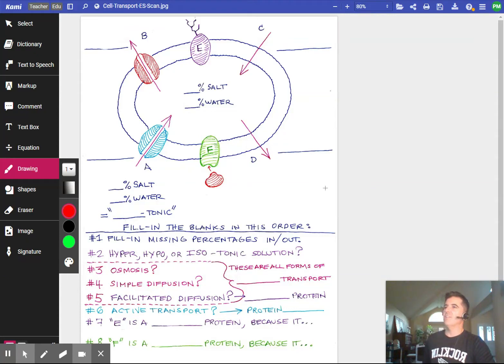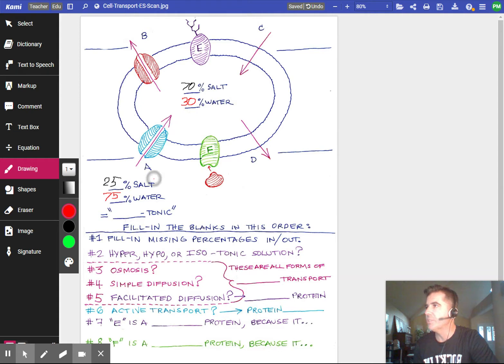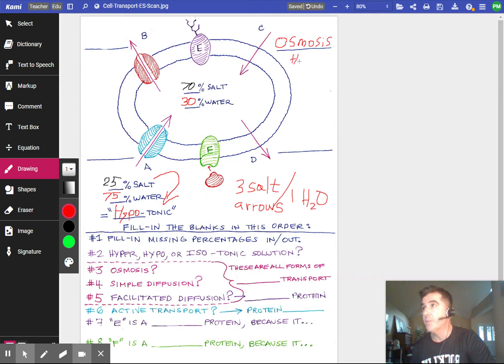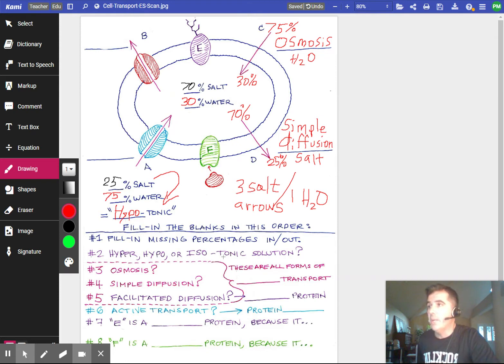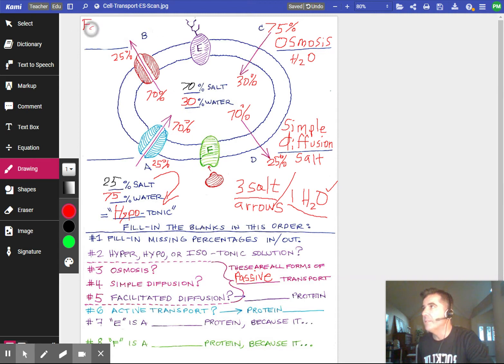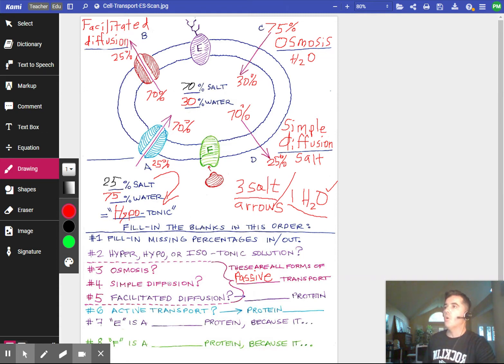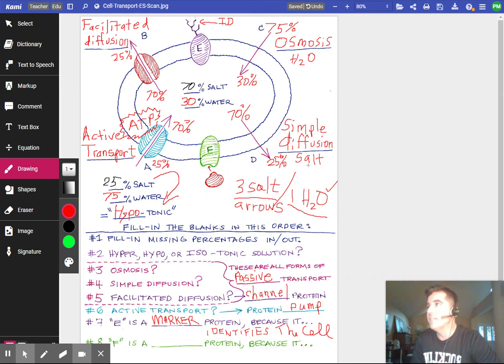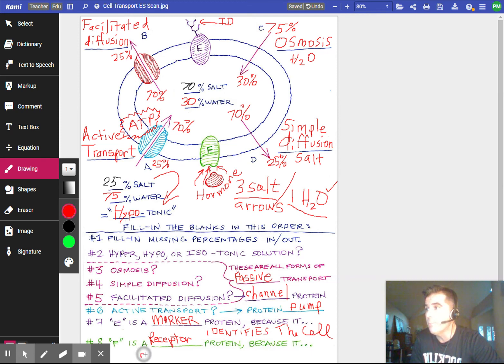Cell Transport Explanation - Now You try it!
This video explains the procedure for answering a typing cell transport question for High School Biology at RHS.  Watch the video and then see if you can explain it in your own words and submit the video to Schoology for credit!